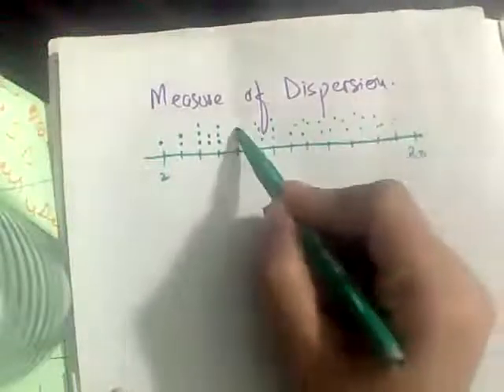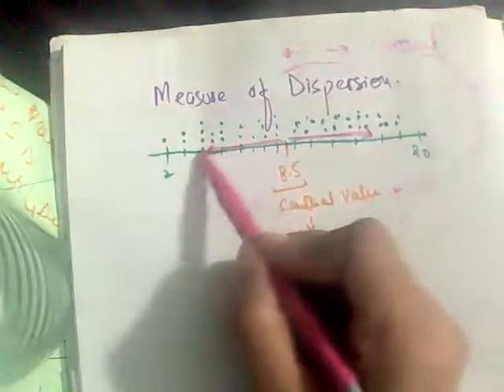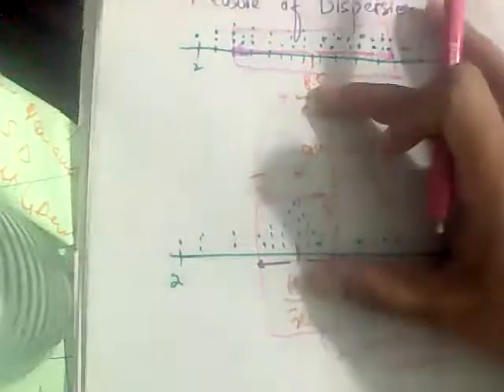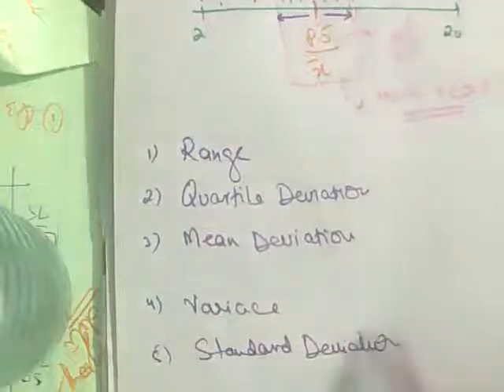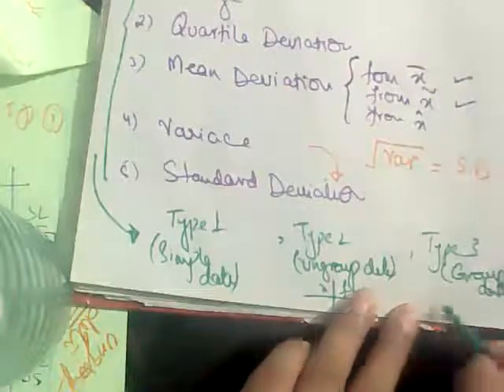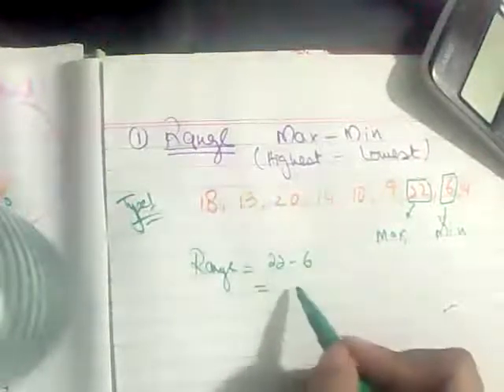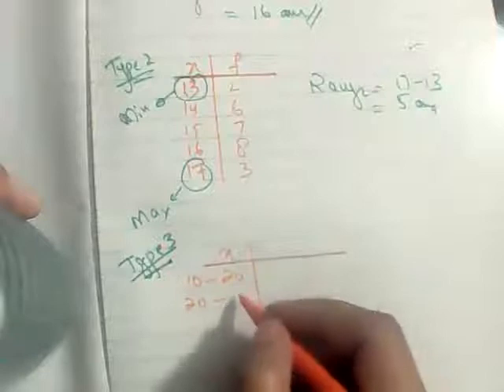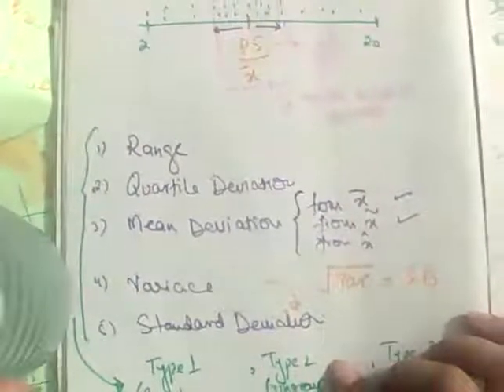MEASURE OF DISPERSION ..[Range] - Part 1 | Study With Humaira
This video explains the concept of Measure of dispersion and information about methods of Measure of Dispersion. Range is explained in detail on all kinds of data.